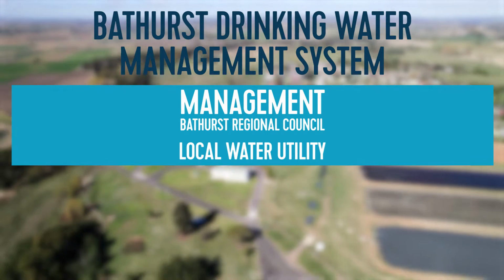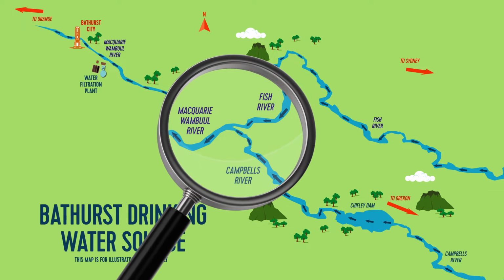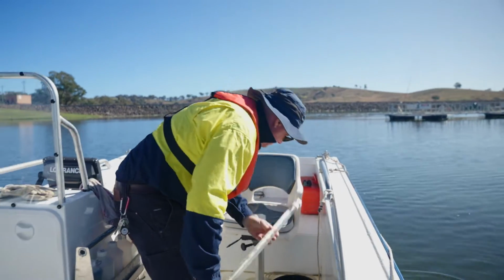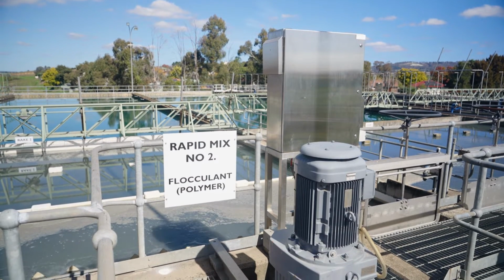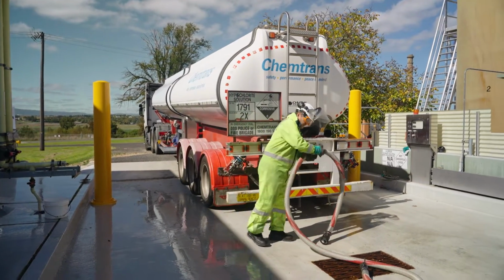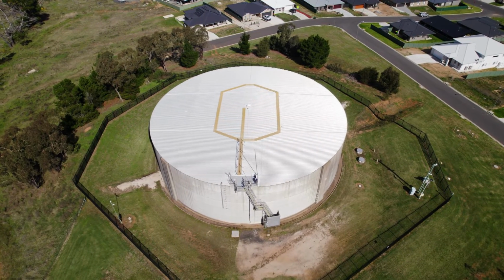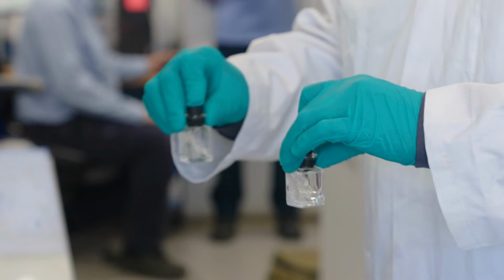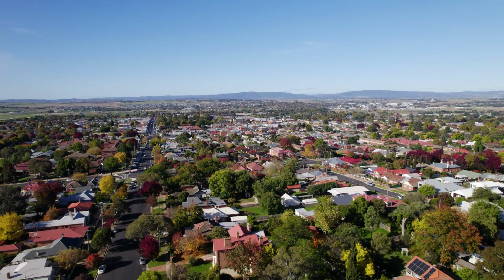BRC Water Filtration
Bathurst Regional Council – A virtual tour showing how Council manages the supply of safe drinking water across the region.